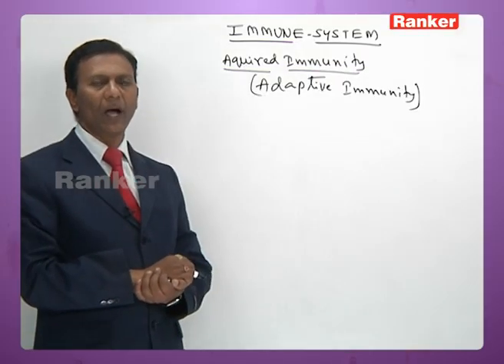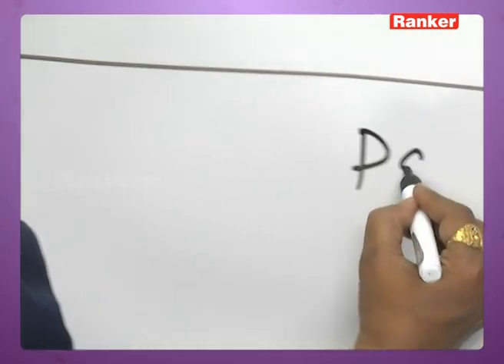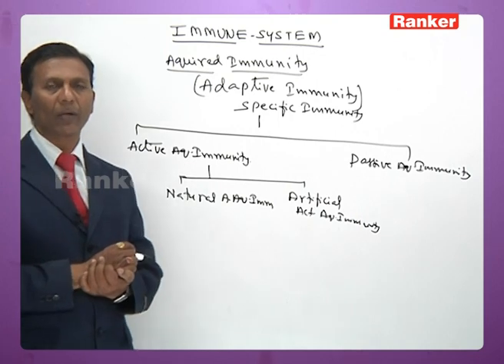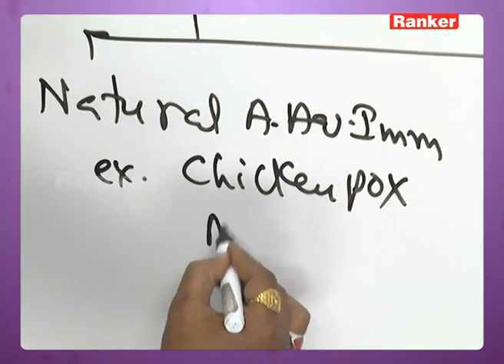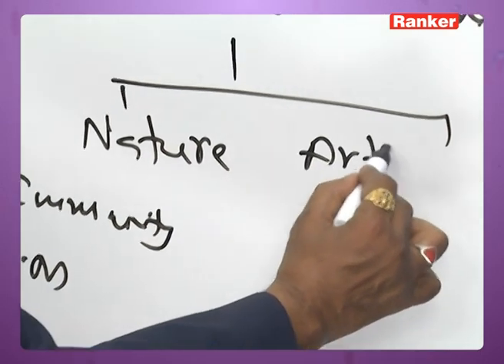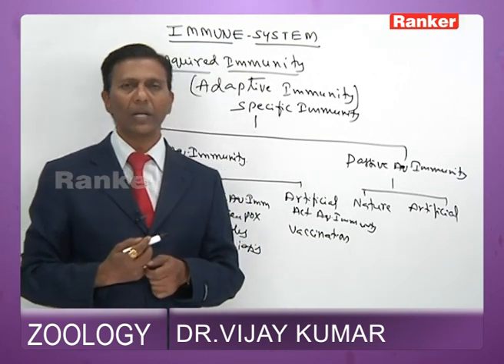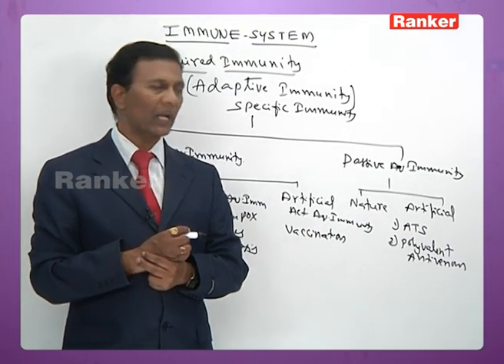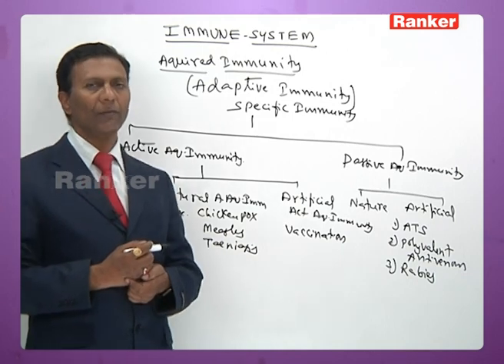Acquired Immunity | Immune System | Human Anatomy and Physiology - 4 | Zoology | Dr. Vijay Kumar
This lecture video deals primarily with Acquired Immunity in Immune System enclosed with Human Anatomy and Physiology which is briefly explained by Dr. Vijay Kumar Sir.